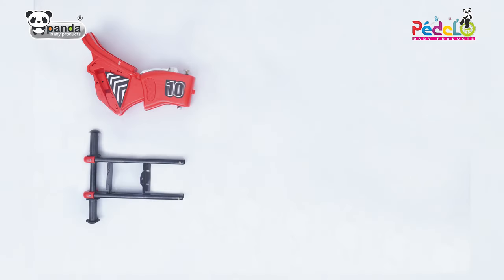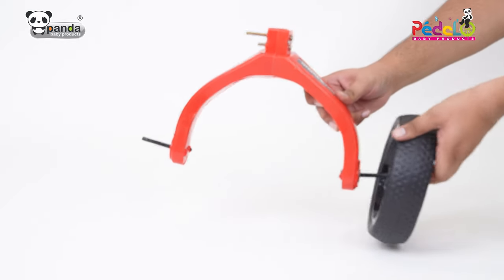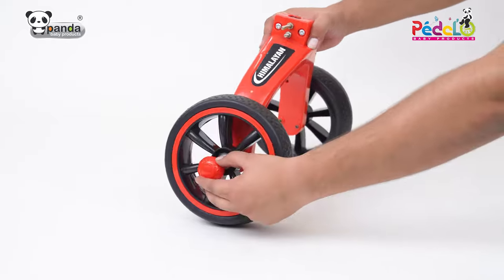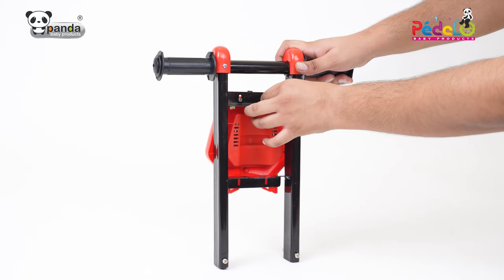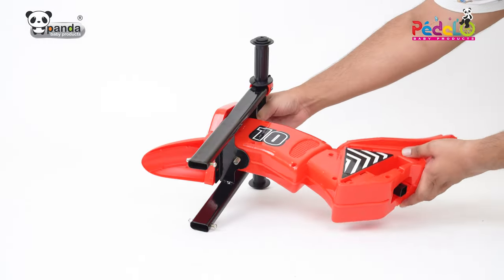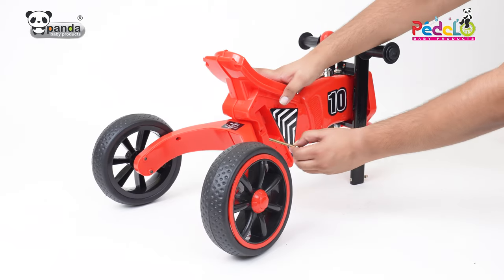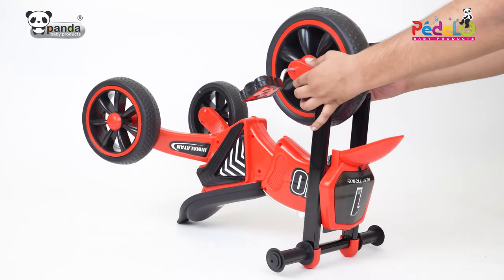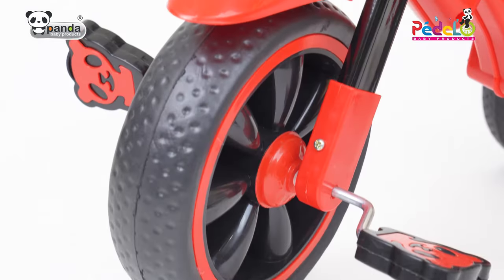Panda Himalayan Trike assembly video| PANDA BABY PRODUCTS(OFFICIAL)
This video shows how to assemble a baby tricycle which is manufactured by Panda International.

For any further inquiries, complaints and feedback;